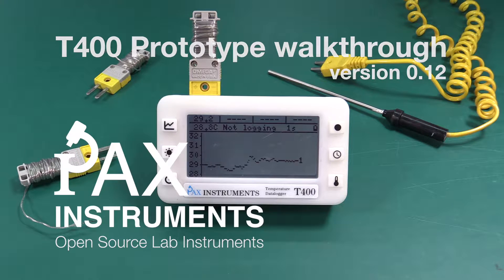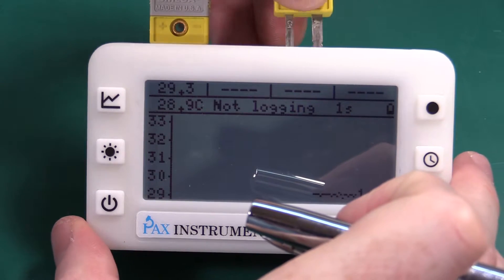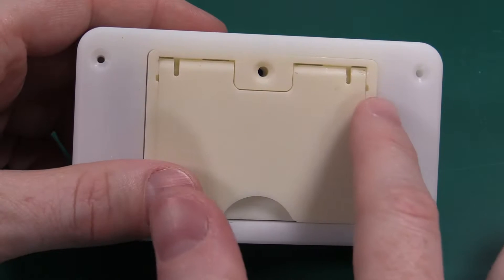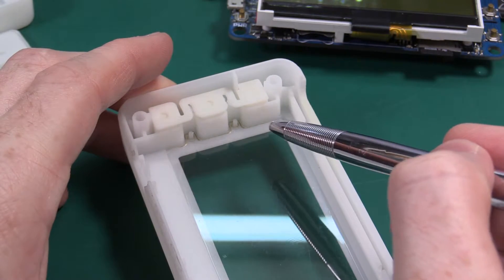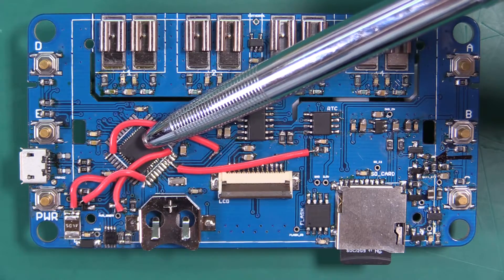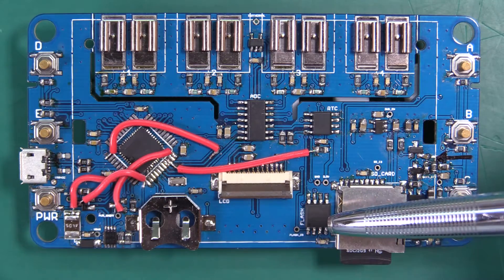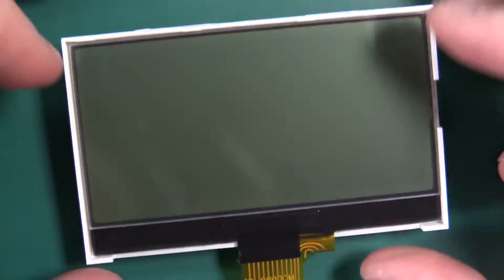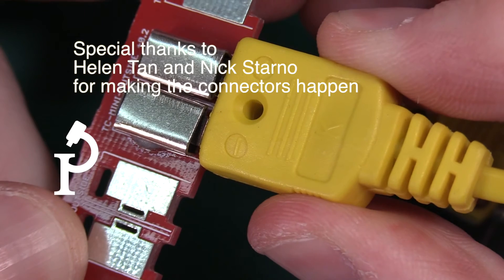T400 Temperature Datalogger Prototype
This is a walkthrough of the T400 prototype as of 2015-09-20.